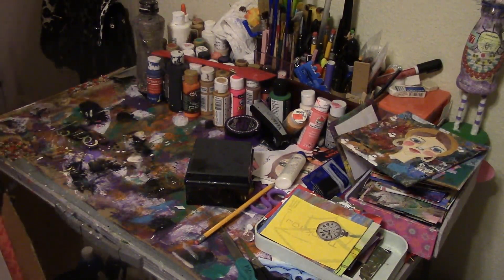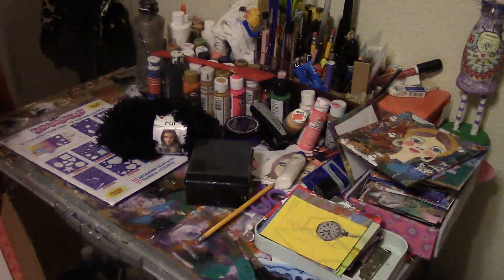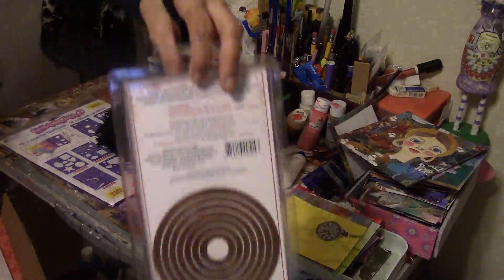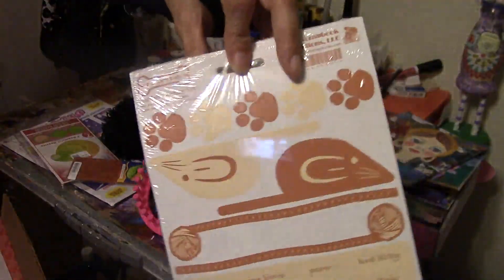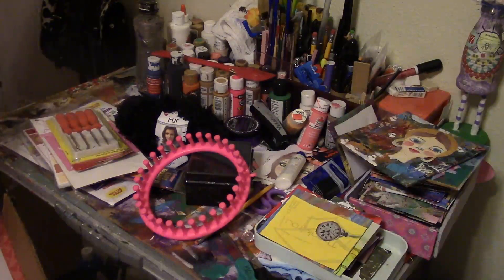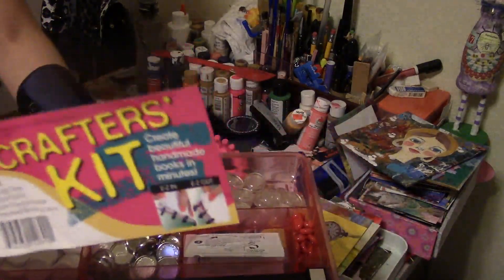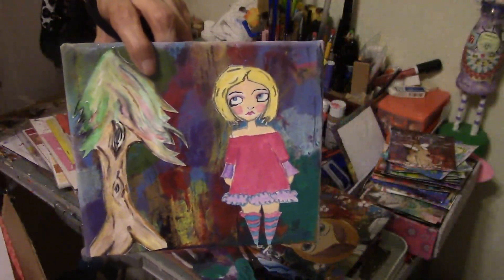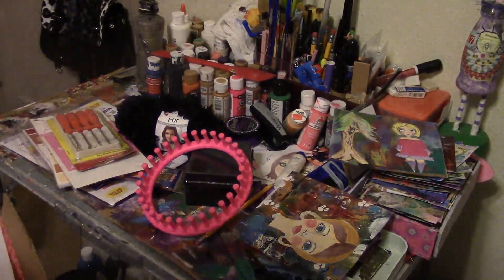another goodwill haul